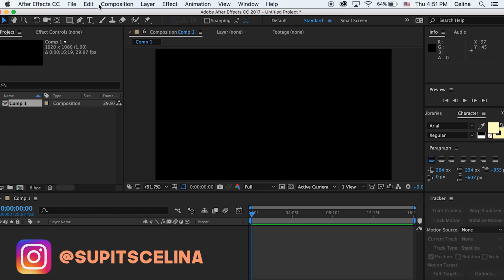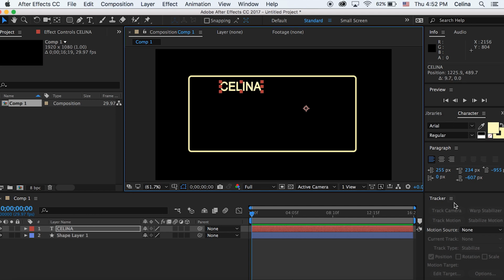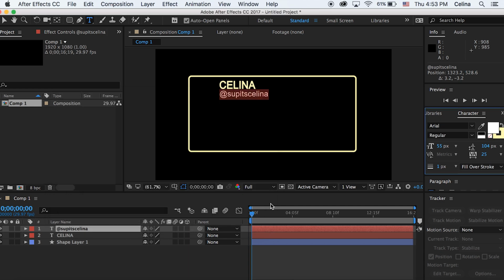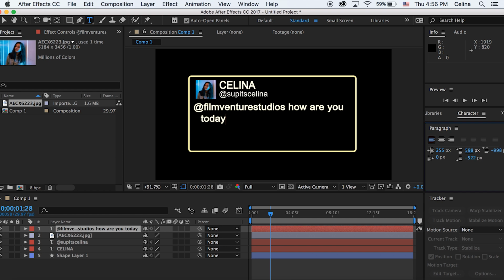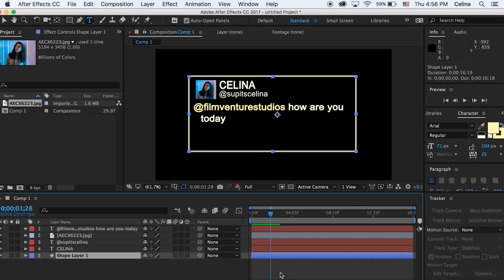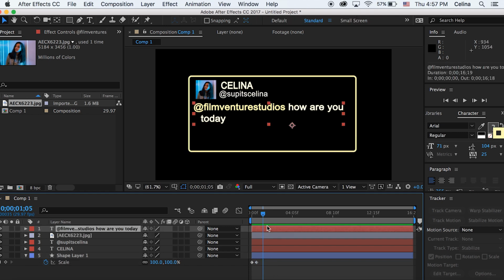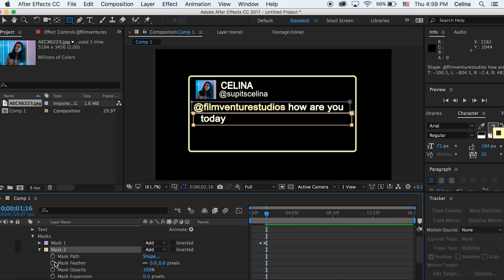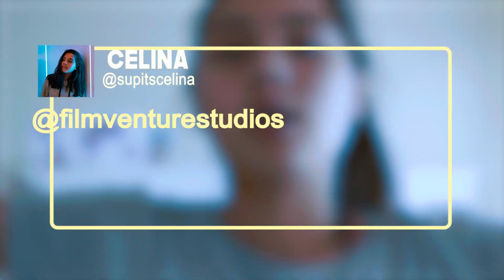Pop Up Tweet Animation for Q&As (Tyler Oakley Inspired)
Learn how to make your questions for Q&As or messages look sick by creating a pop up animation in After Effects CC 2017!